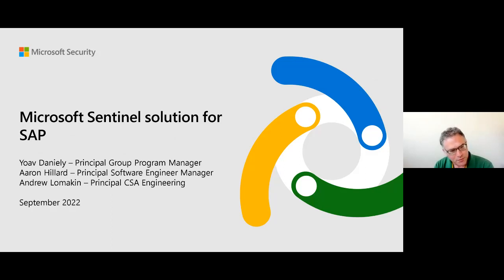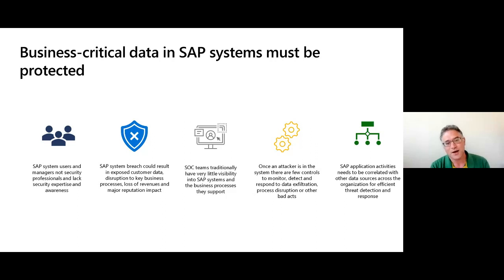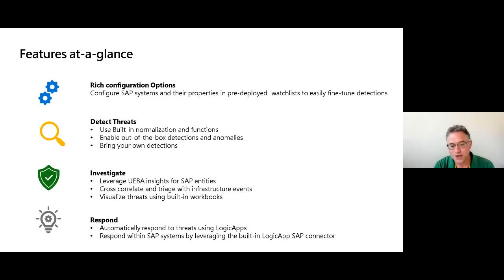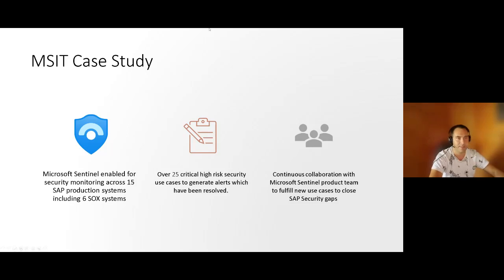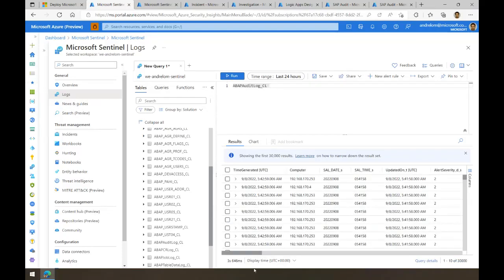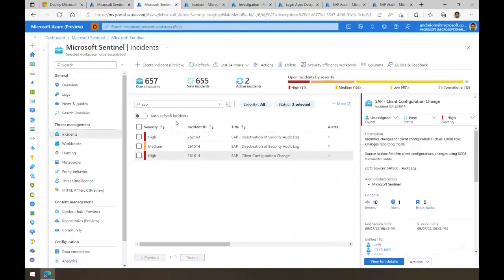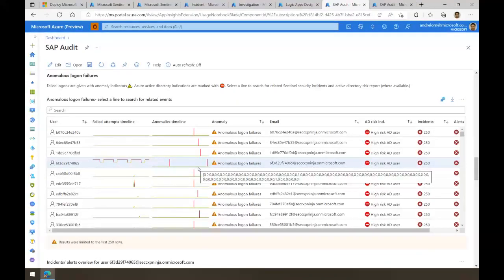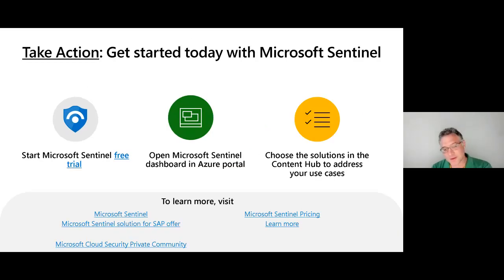Microsoft Sentinel Threat Protection Solution for SAP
Thursday, September 8, 2022, 11:00 AM ET / 8:00 AM PT (webinar recording date)

Microsoft Sentinel Webinar | Microsoft Sentinel Threat Protection Solution for SAP

Presenter: Yoav Daniely, Aaron Hillard, & Andrew Lomakin

Description:
SAP systems handle massive volumes of sensitive data across applications, database, and OS layers hosted on Azure, GCP, AWS, or on-premises. This ecosystem is complex and difficult for security operations (SecOps) teams to monitor and protect SAP environment effectively against cyberattacks.

Microsoft Sentinel threat protection solution for SAP provides comprehensive and continuous threat detection and analytics, effectively identifying real threats and malicious behaviors. It can monitor, detect, and respond to sophisticated threats by identifying suspicious activities, protecting business-critical data against growing threats.

Timestamps:
00:00 – Introduction
01:31 – Microsoft Sentinel Overview
04:33 – Threat Landscape in SAP Systems
09:14 – Microsoft Sentinel Solution for SAP
17:47 – Microsoft Digital Case Study
25:33 – Demo
50:11 – Q&A, Outro